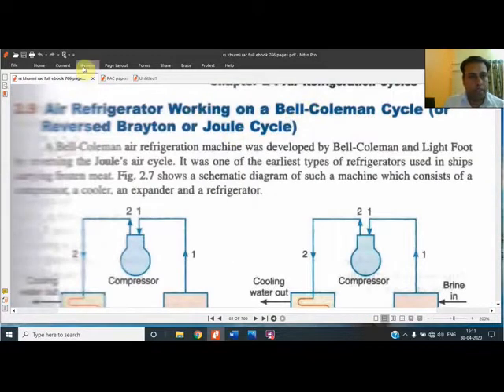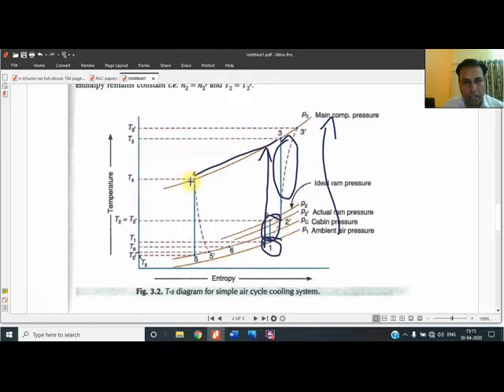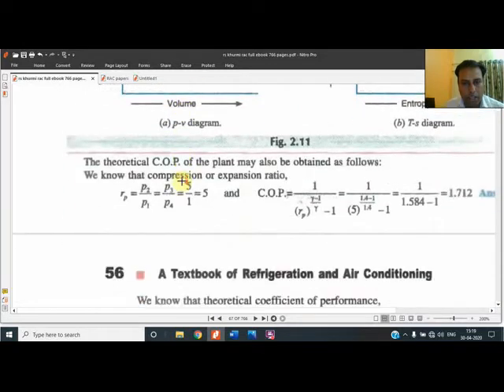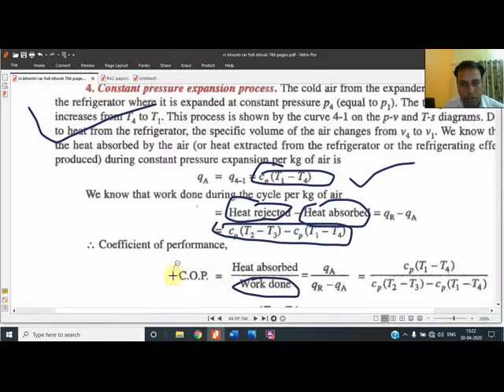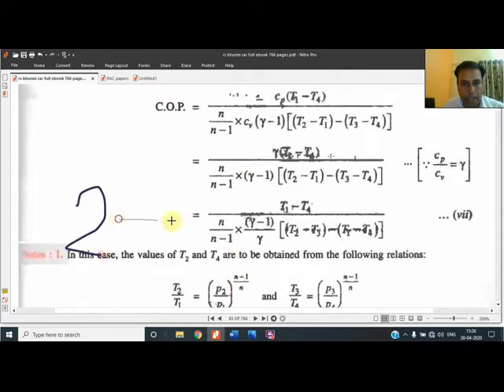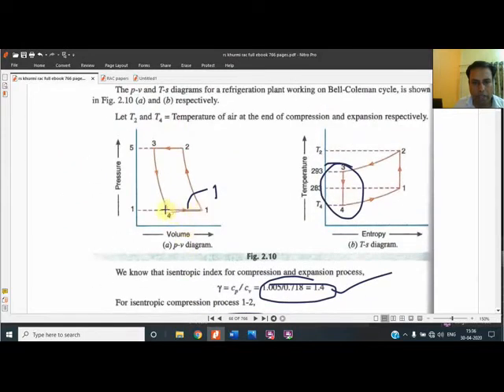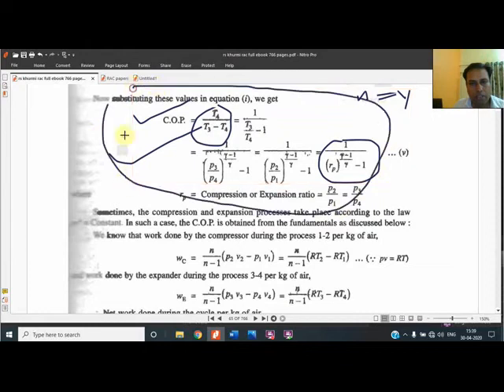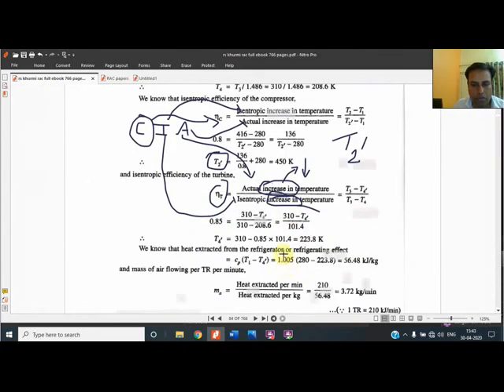RAC Bell-Coleman/ Reversed Brayton/ Joule Cycle for Air Refrigeration by Prof. Gaurav Saxena, RJIT.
Complete cycle with how to solve numerical problems based on it.